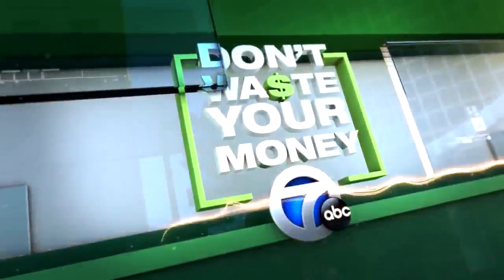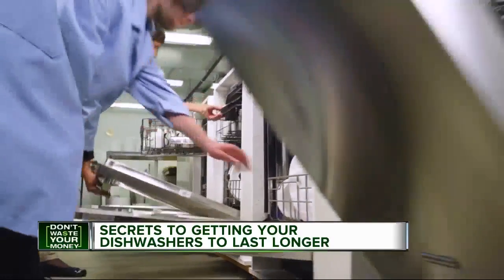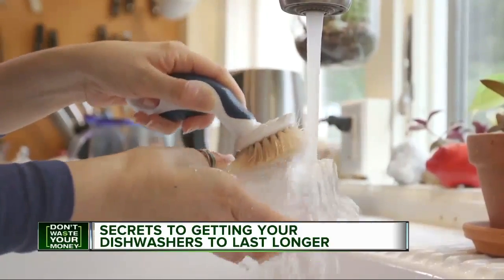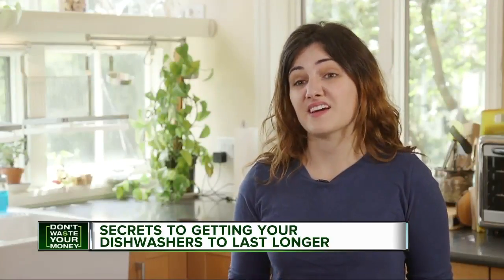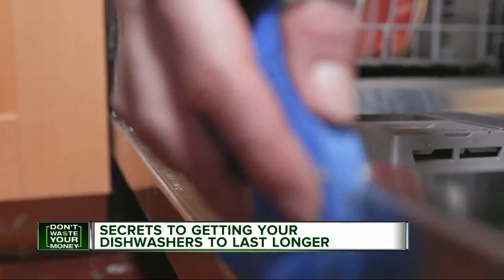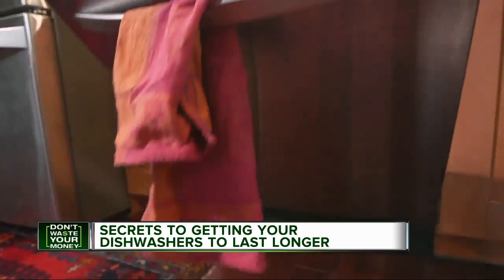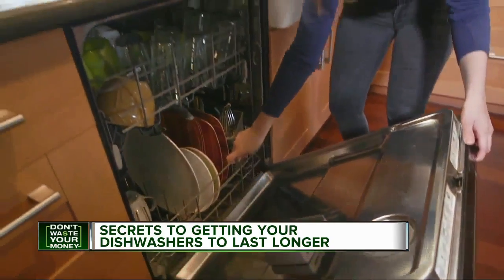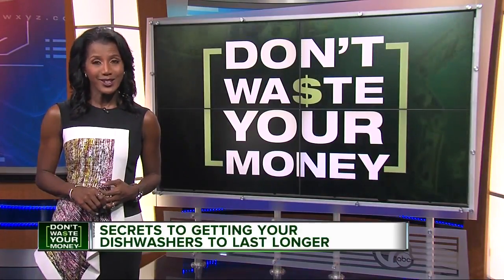Secrets to get your dishwasher to last longer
We're looking at the things you need to know to keep your dishwasher last longer.